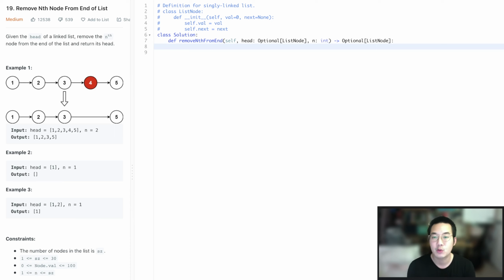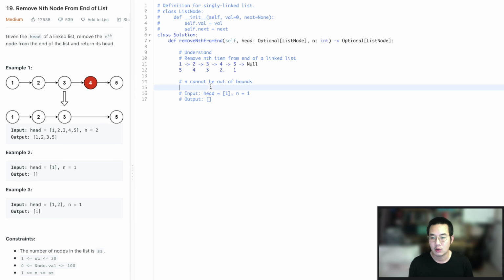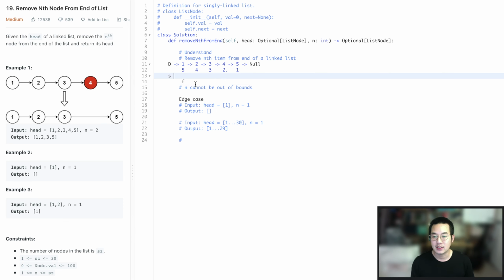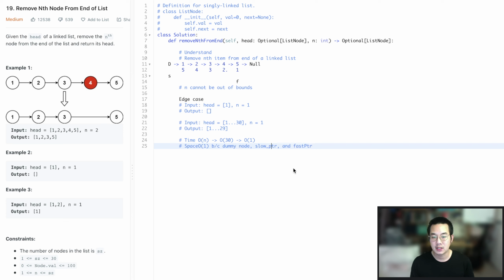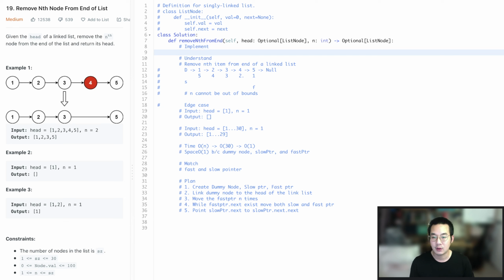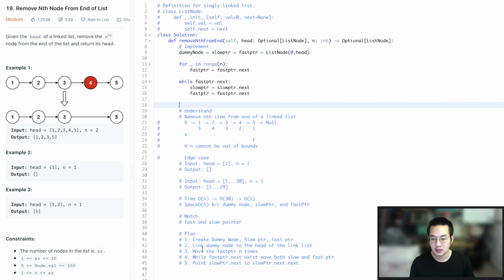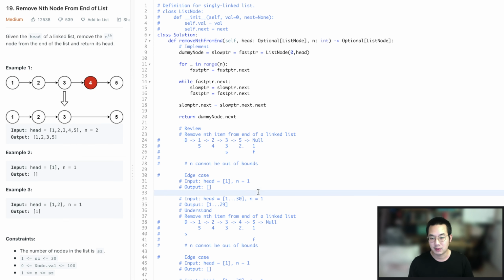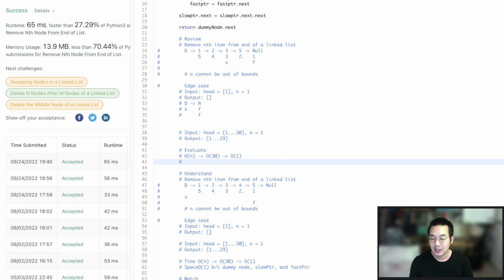UMPIRE Algorithms: Remove Nth Node From End of List